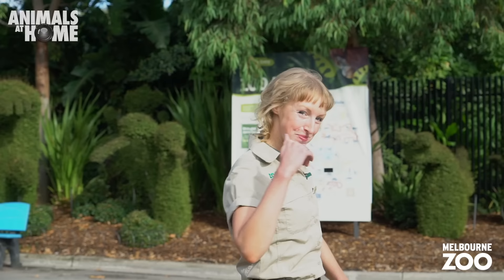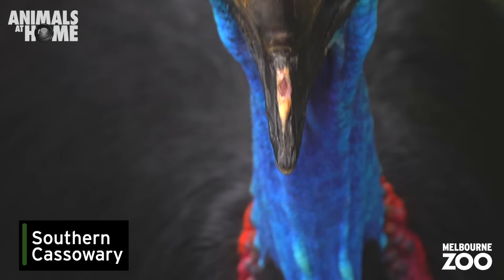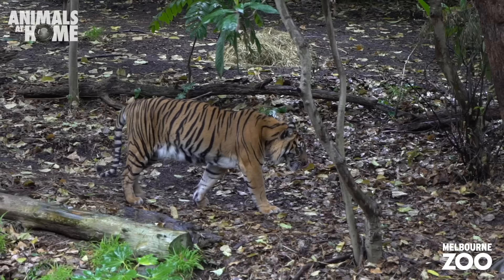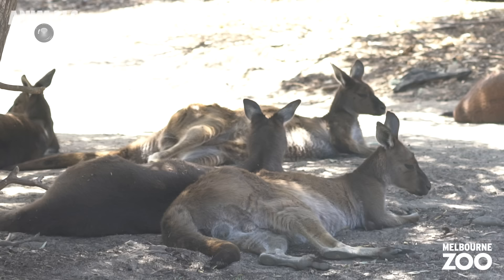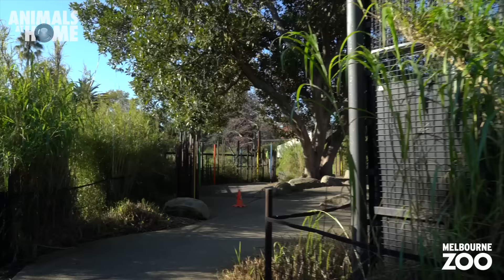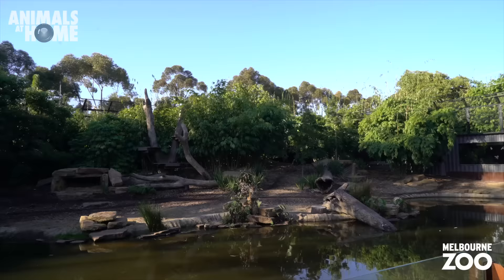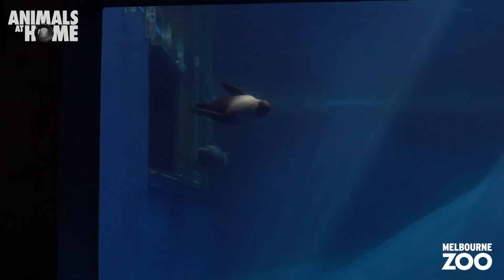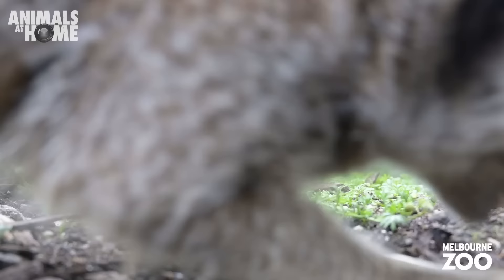Virtual Tour of Melbourne Zoo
Enjoy a virtual day out with your favourite animal friends! Learn about the animals that call our zoo home and how you can help save them in the wild.

Keep your eyes peeled for tours of Werribee Open Range Zoo and Healesville Sanctuary to be released the next two Saturday mornings too!